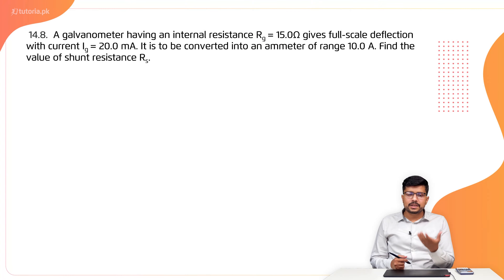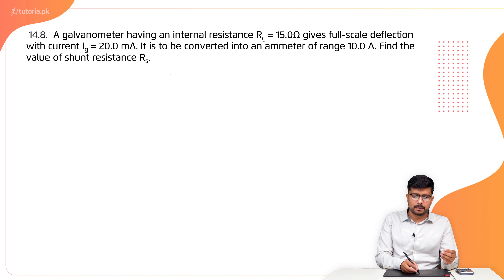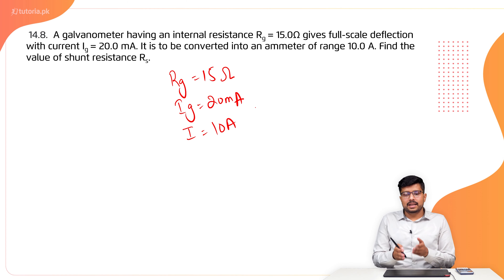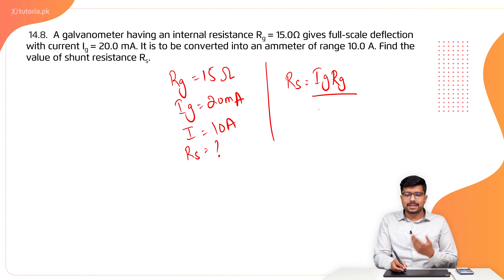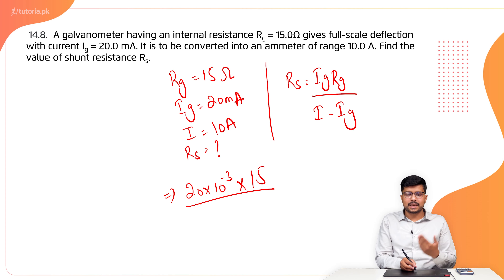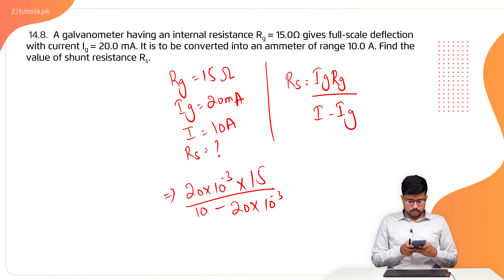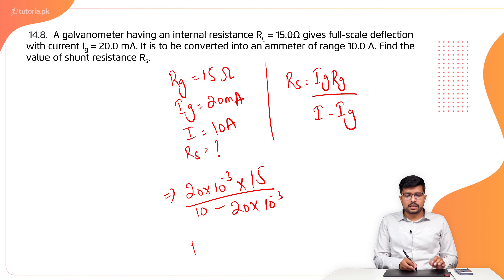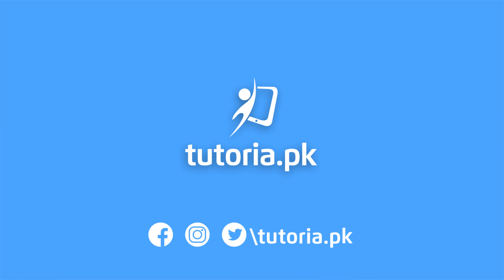Physics Class 12 | Punjab Board | Ch 3 | Book Exercise 3.2 | Numerical Problem 8 | tutoria.pk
Let’s take a look at the Chapter 3 of Physics of Grade 12 Punjab Board “Electromagnetism”.

Learn the fundamentals of electromagnetism and how forces can affect current. Measure the motion of charge and direction of forces using the right hand rule.

In this video, you will study Physics Grade 12 Punjab Board Chapter 3 Topic 51 "Book Exercise 3.2 | Numerical Problem 8" by instructor Irtaza Madad.